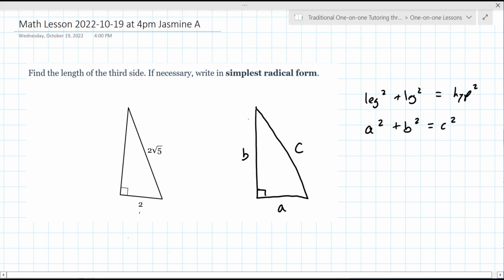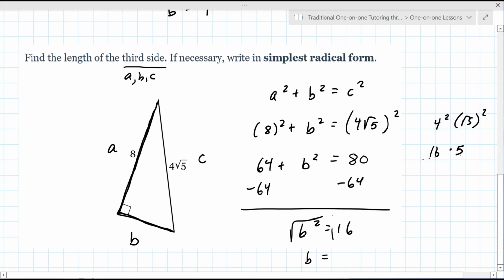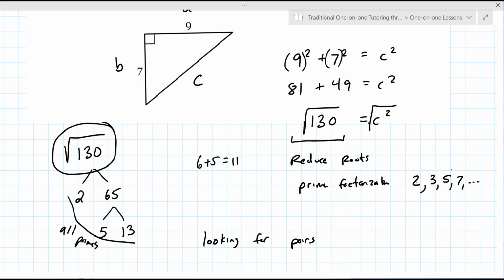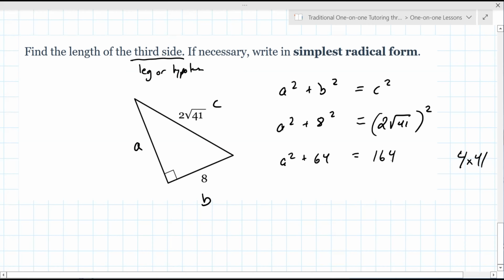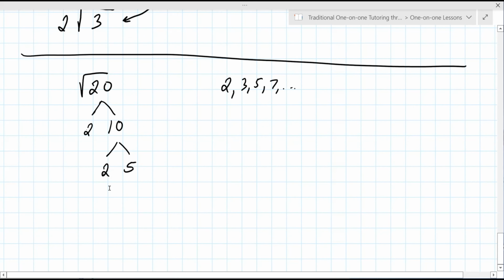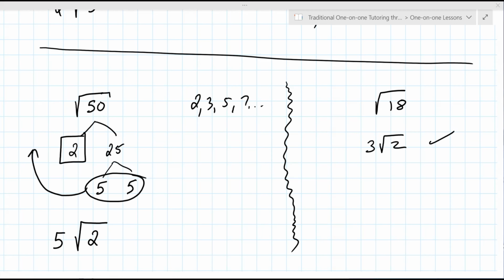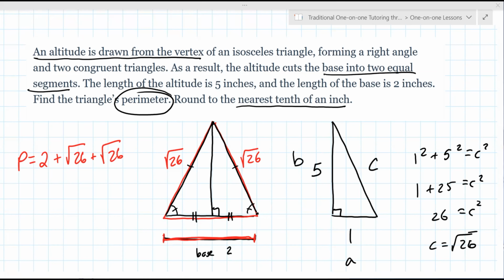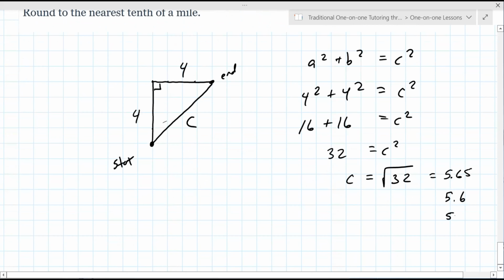High School Geometry Lesson [2022-10-19 at 4pm MST Jasmine A]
This lesson focused on the Pythagorean Theorem solving for a leg or hypotenuse and reducing roots.